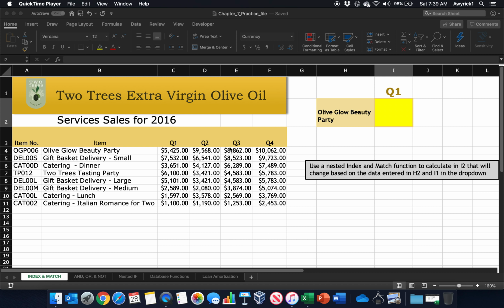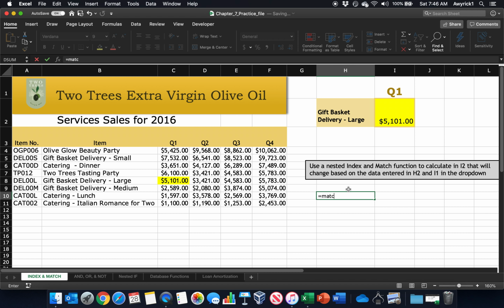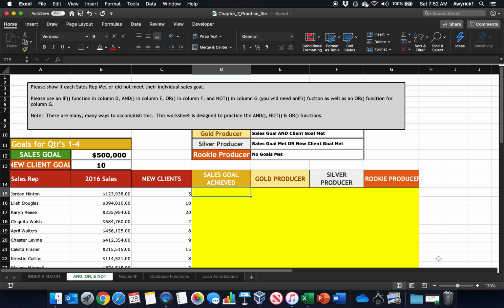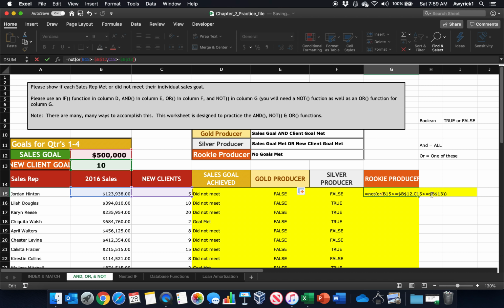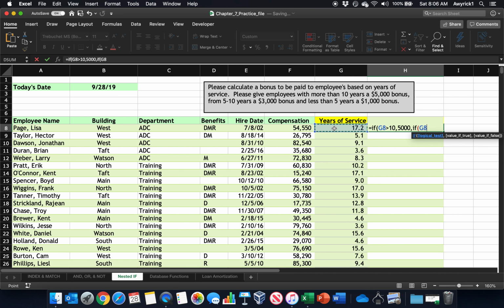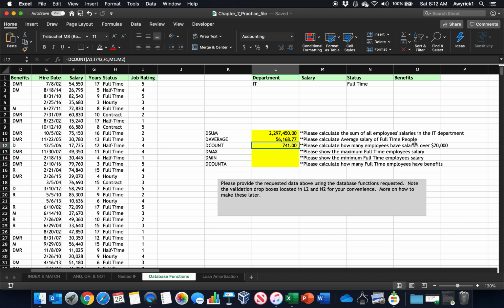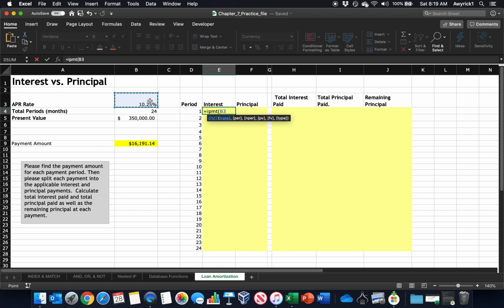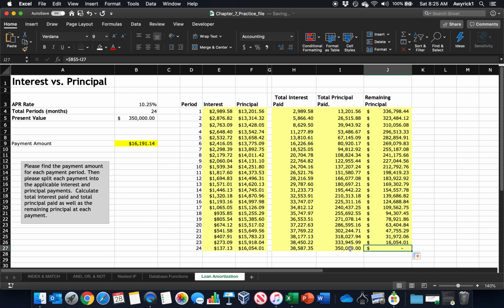Chapter 7 Practice Lab